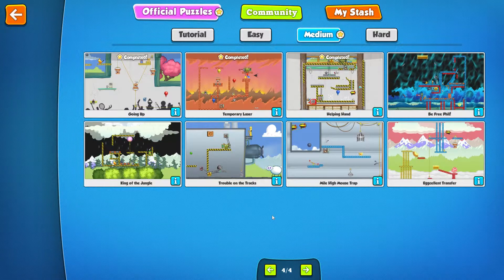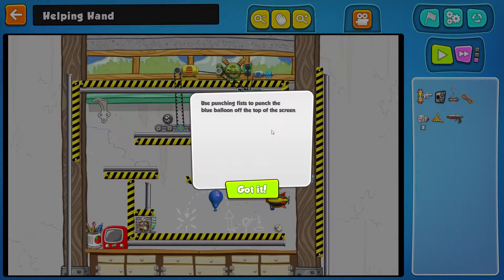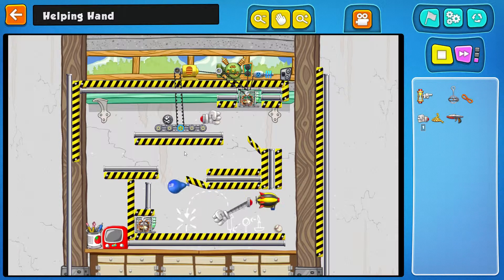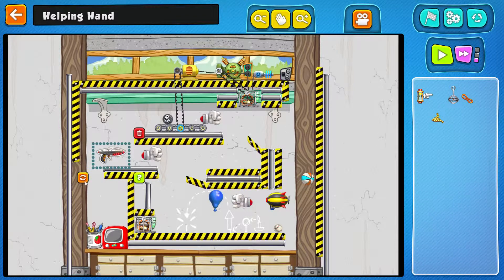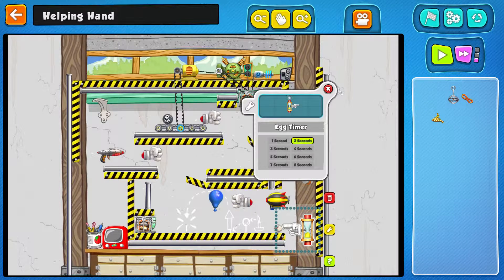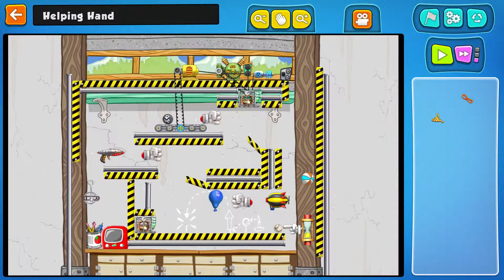Contraption Maker Walkthrough part 31 Medium - Helping Hand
DinXy playing Contraption Maker on PC using keyboard and mouse. Completing  the Medium puzzle Helping Hand.

Contraption Maker walkthrough part 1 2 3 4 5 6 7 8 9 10
Contraption Maker Part 1 Gameplay Let's play with commentary
Contraption Maker Walkthrough part 1
"Contraption Maker Walkthrough Part 1" with Commentary
"Contraption Maker - Walkthrough"